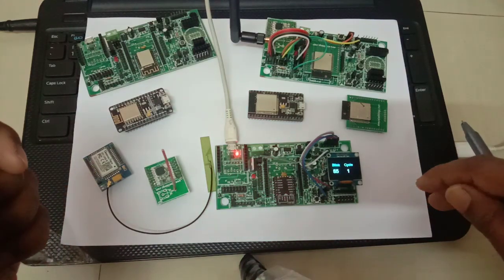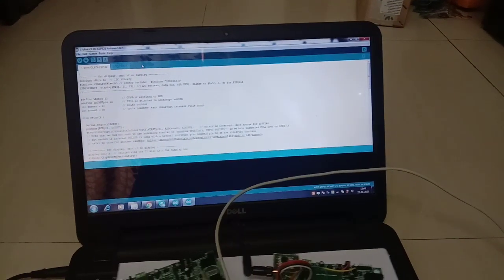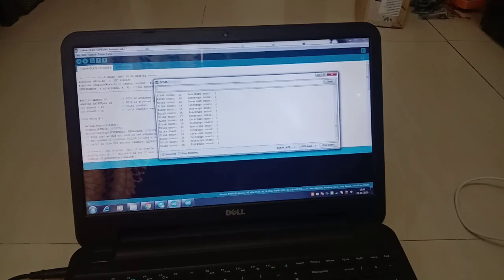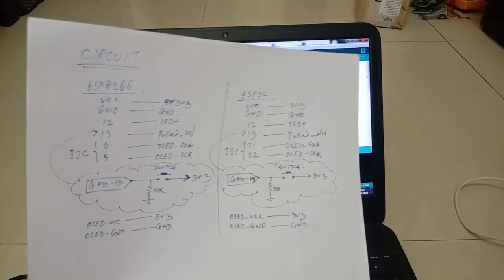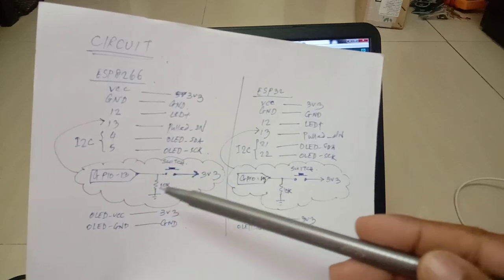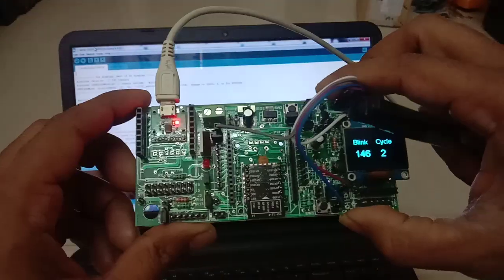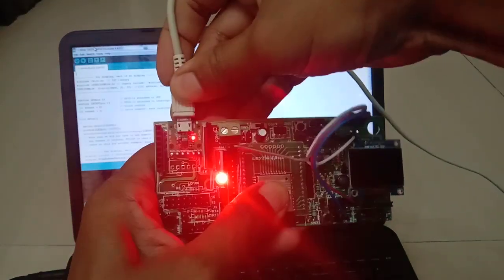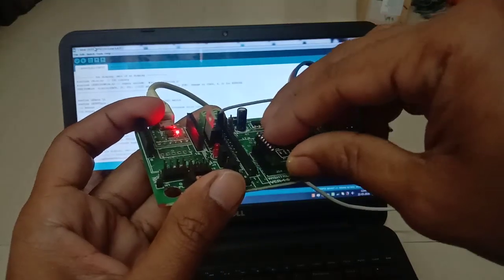#7- ESP8266 and ESP32 blink tutorial- with I2C OLED and attach interrupt (bouncing removed)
This video tutorial show how to blink a LED on ESP8266 and ESP32 along with a I2C OLED display. This tutorial uses a customized "wishTree-duo" board. You can run the codes in NodeMCU (for ESP8266) or ESP-WROOM-32 (for ESP32) equally well.
An interrupt switch is also attached- and the debouncing taken care of in the code. Arduino IDE code link for both IC's and the circuit DWG provided.

Let me know if you could make it, and pour in your queries in comment section... Happy making!